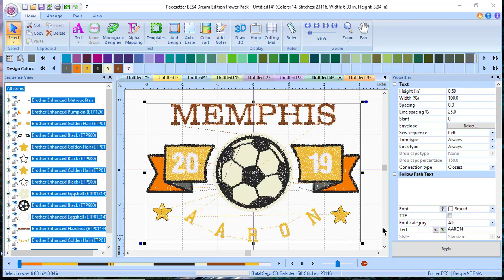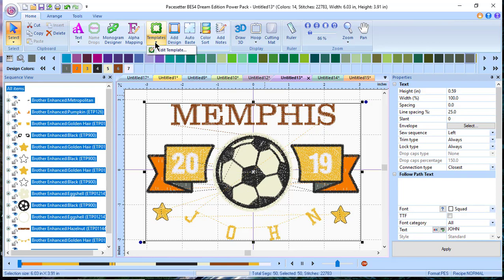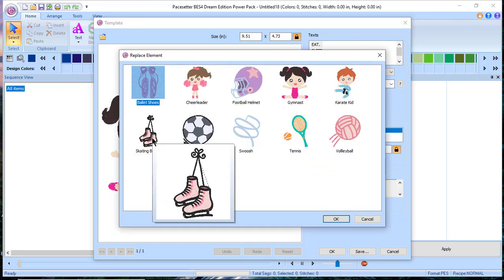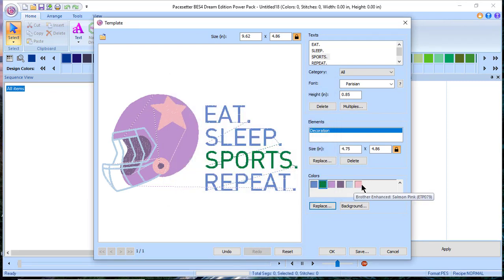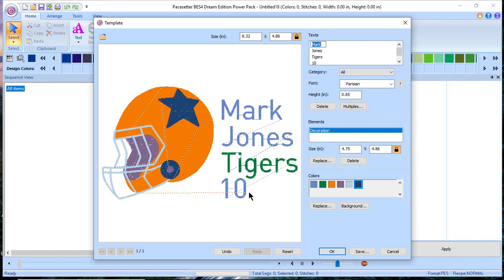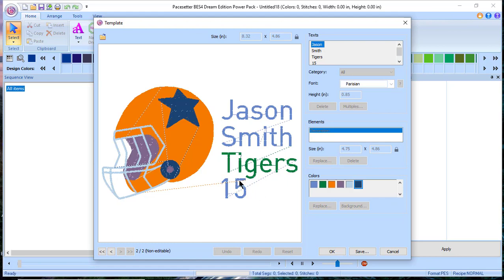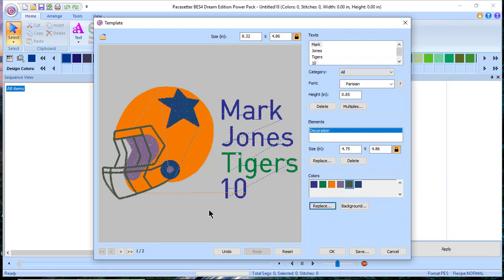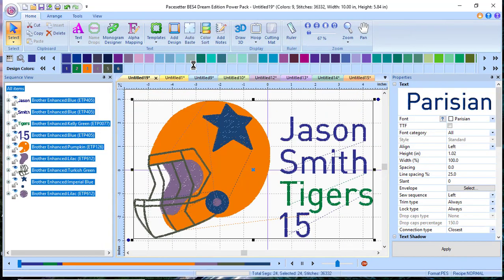BES 4 - Introduction to Templates Power Pack 3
BES4 is a great Lettering software with beautiful fonts.  Enhancements to this software are so easy when you purchase a Power Pack.  This video introduces the new Power Pack 3 known as Templates